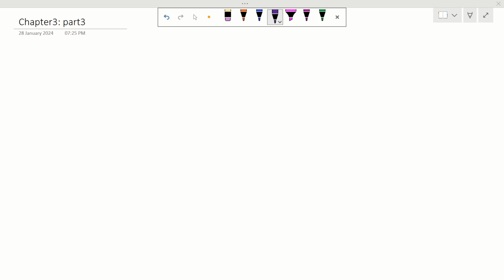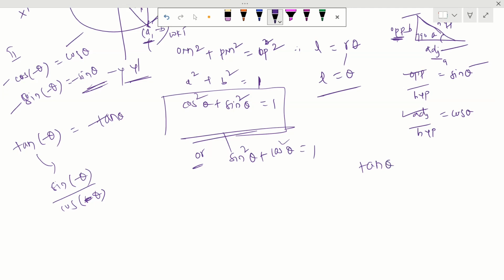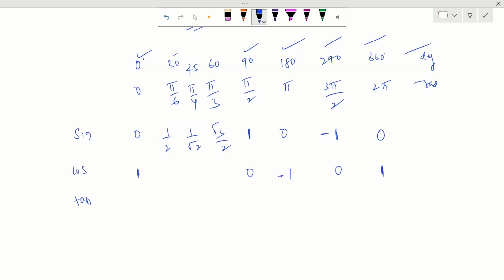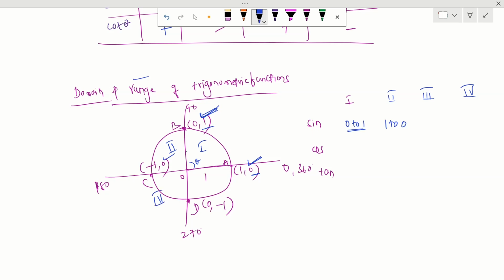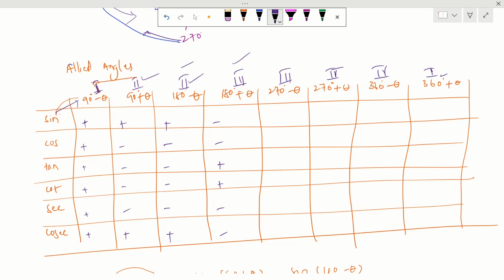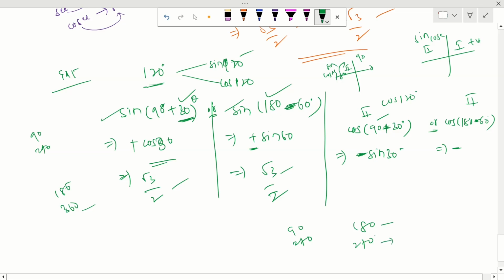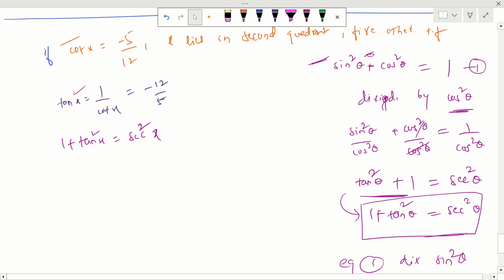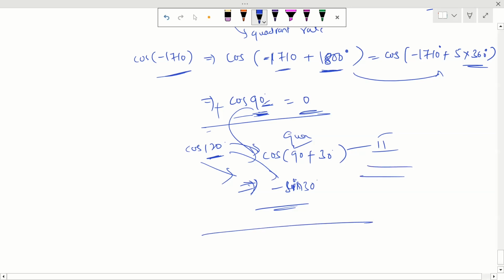1st PU mathematics : Trigonometric functions part 3 | 2023-24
Hi students in this video discuss about PU 1st year mathematics chapter 3 Trigonometric functions part 3 covers the concept of trigonometric functions, sign of TF, domain and range, allied angles